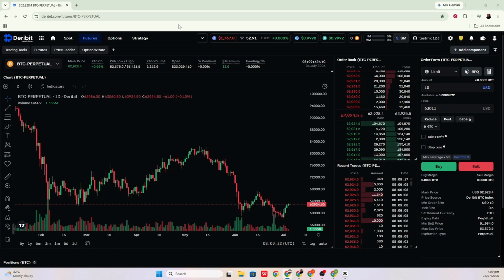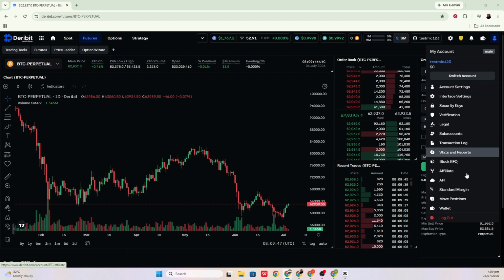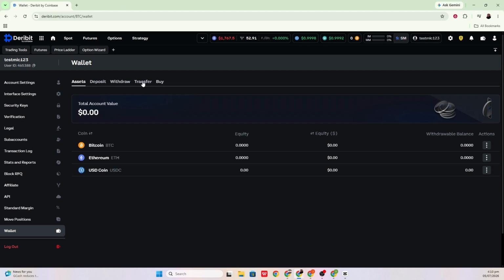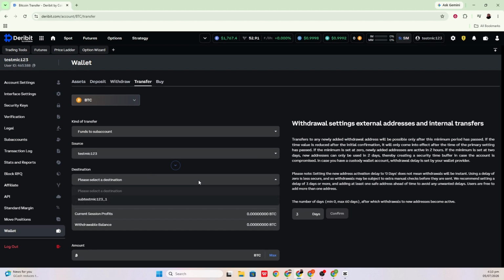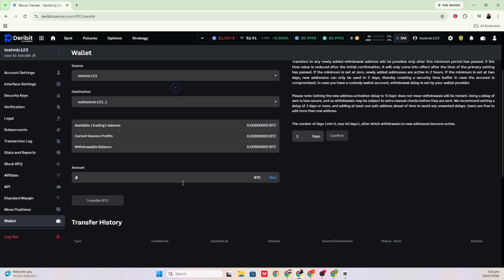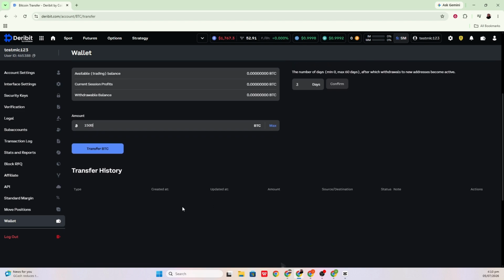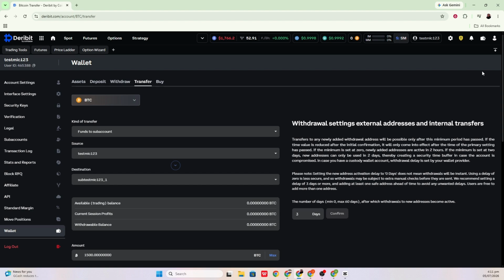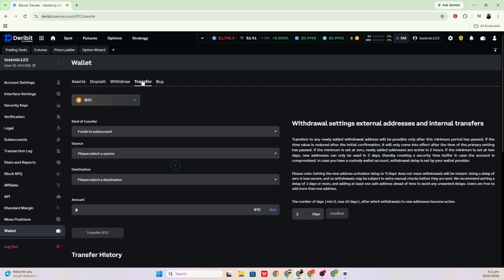How To Instantly Move Funds To Sub-Accounts On Deribit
Learn how to **instantly move funds to sub accounts on Deribit** with this complete step-by-step tutorial. In this guide, you'll learn how to transfer assets between your main account and sub accounts, select the correct transfer direction, choose supported cryptocurrencies, and move funds instantly without internal transfer fees.

⏱️ **Video Chapters**
00:00 Introduction
00:07 Open the Sub Accounts Dashboard
00:23 Select a Sub Account
00:31 Open the Transfer Page
00:40 Choose the Transfer Direction
00:55 Select the Asset
01:03 Enter the Transfer Amount
01:10 Confirm the Transfer
01:26 Funds Available Instantly
01:34 Transfer to Another Sub Account
01:50 Recap
01:57 Conclusion